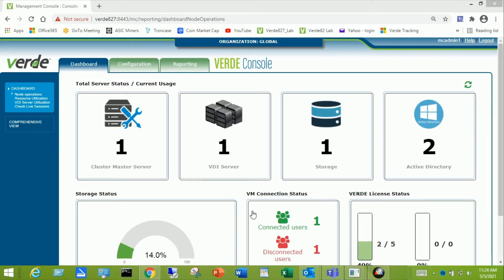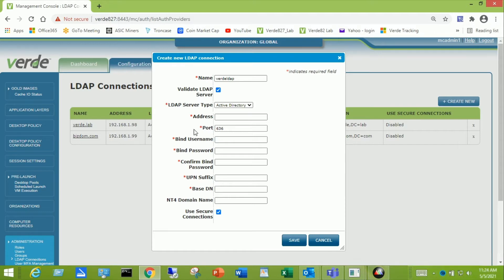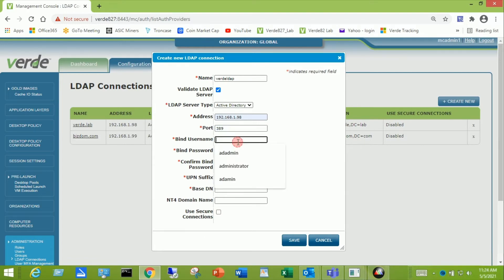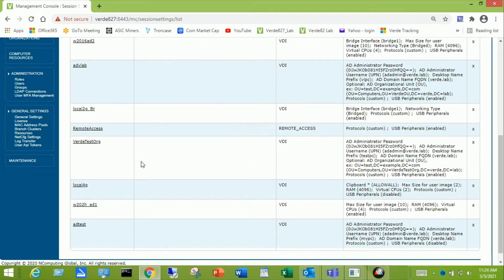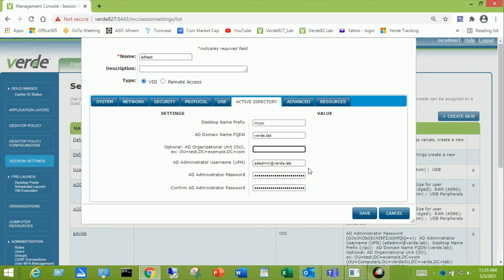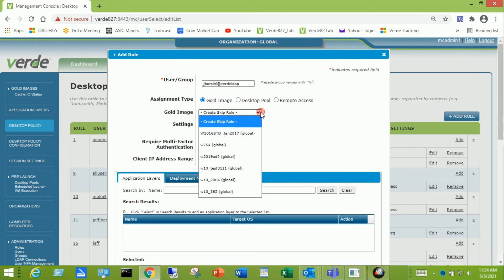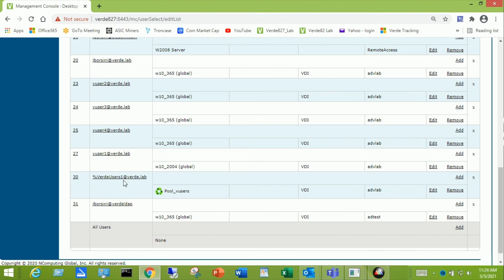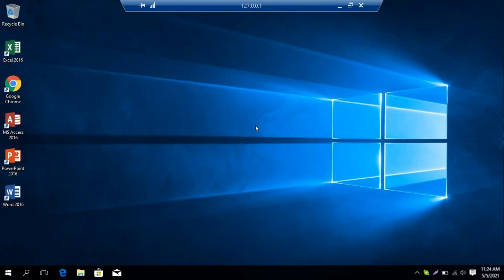Connect VERDE Server with Active Directory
Explains how to create an LDAP Connection and how to configure Verde Session Settings to integrate with Active Directory.